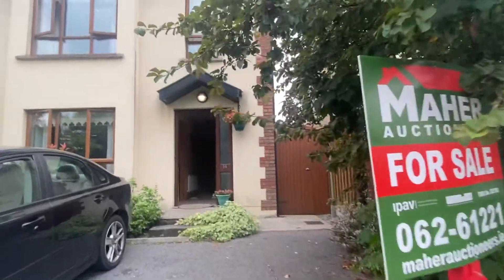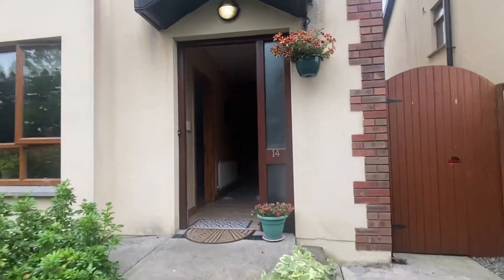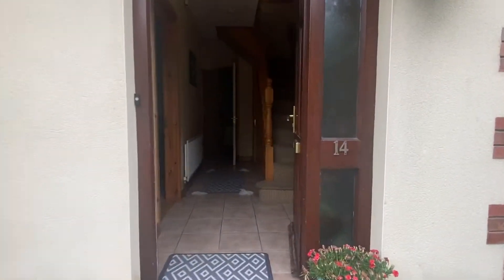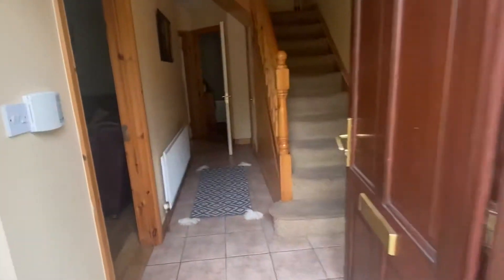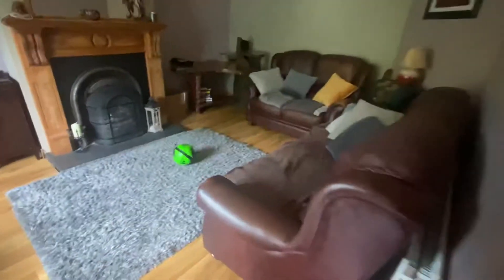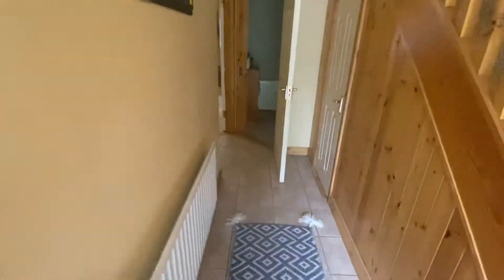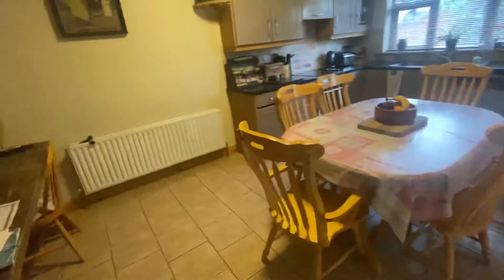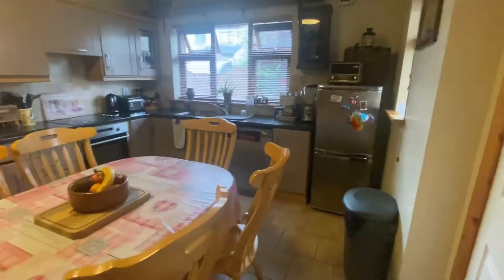14 Lana Croke - FOR SALE